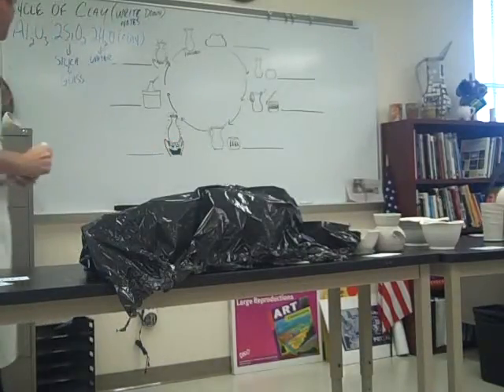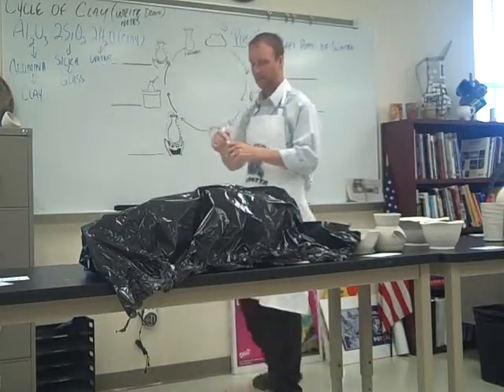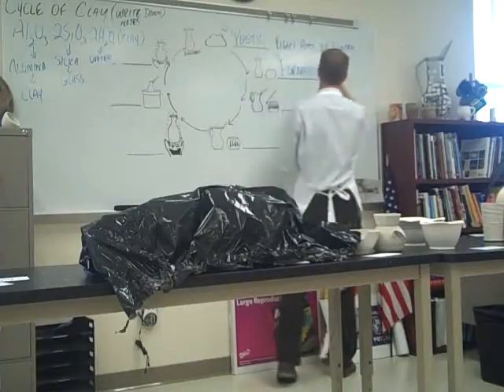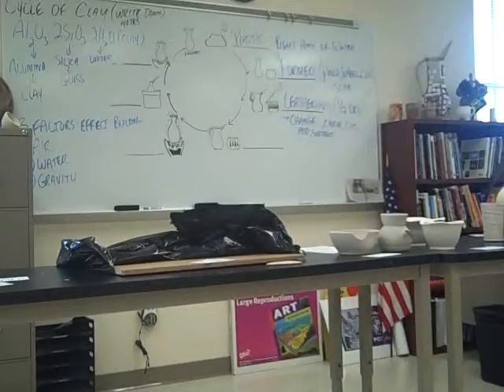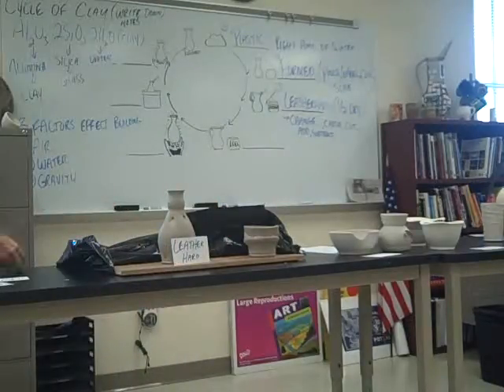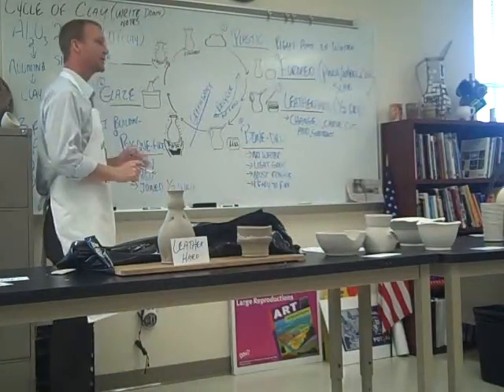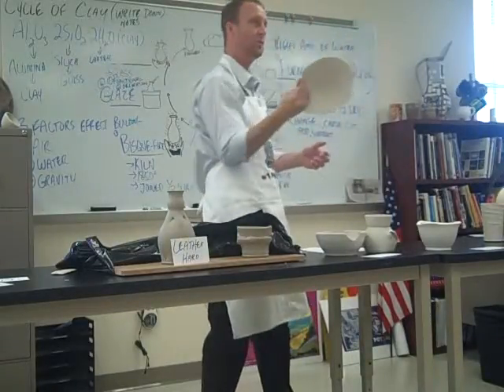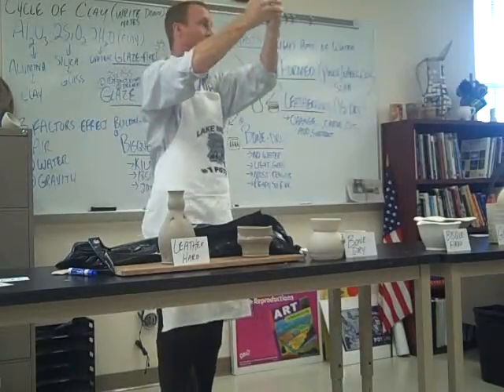LNHS Cycle Of Clay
This is a video that helps you understand the properties of clay.